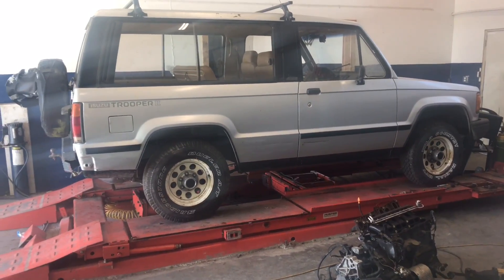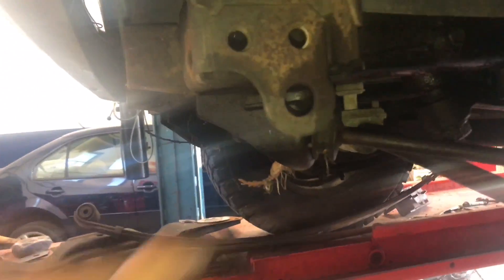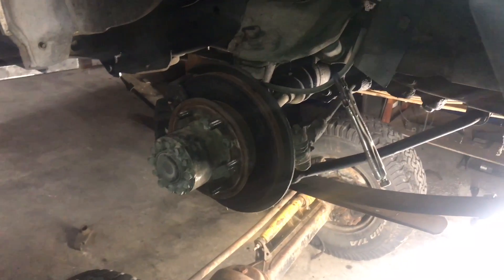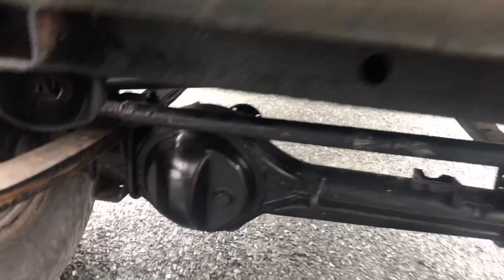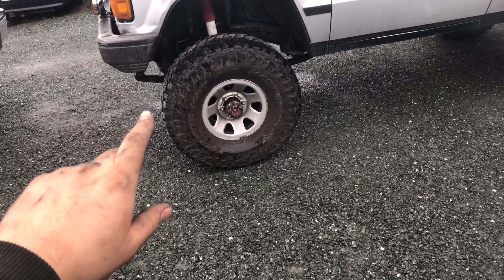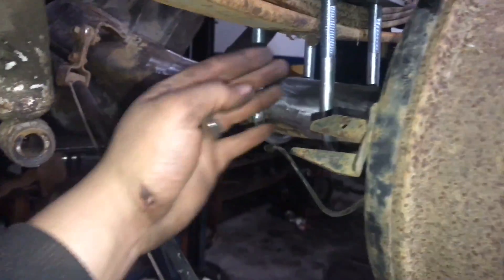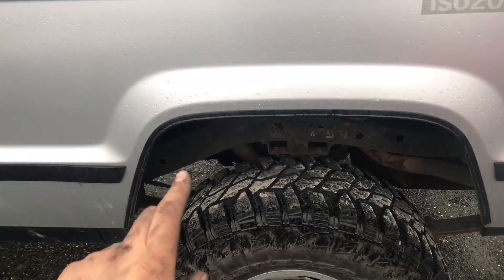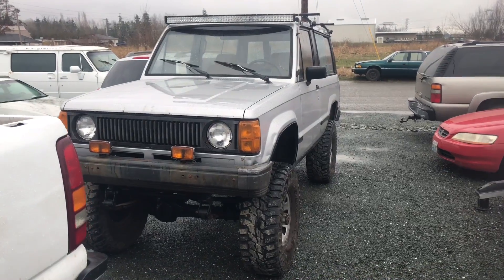Isuzu Trooper SAS Solid Axle swap